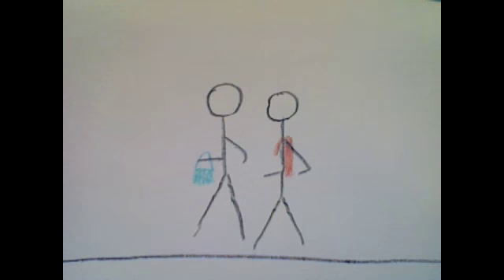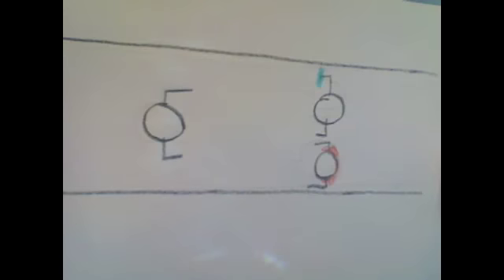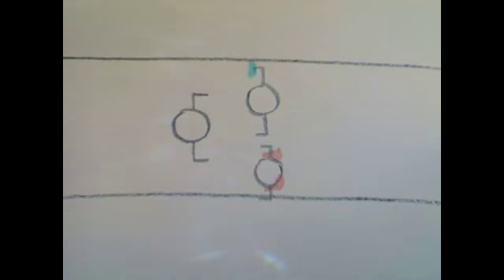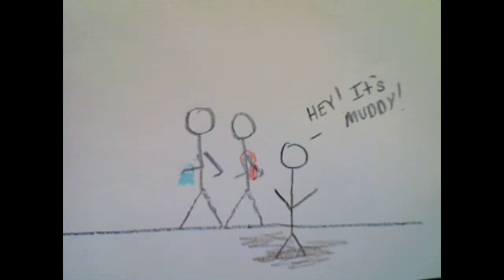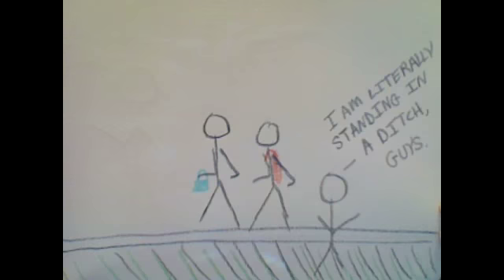Runaway first kiss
I never did find out what happened to that jury.

Under "something I'm really bad at", I probably should've gone with 'animation'.

If I were fifteen again, I would probably now throw in a line about understanding. :D